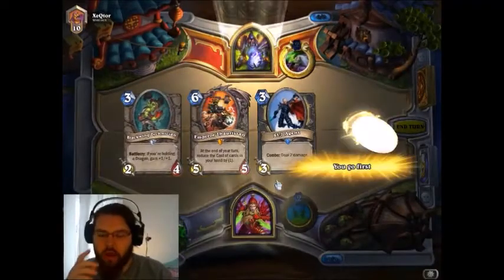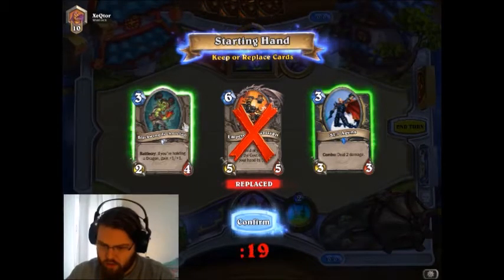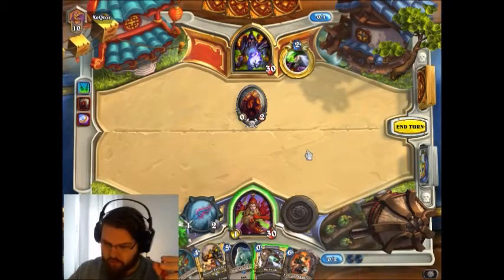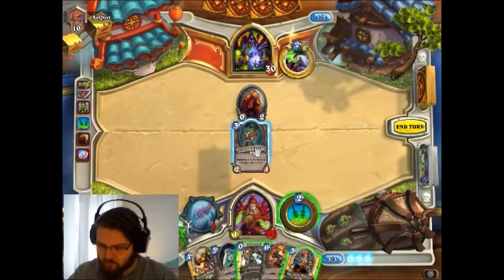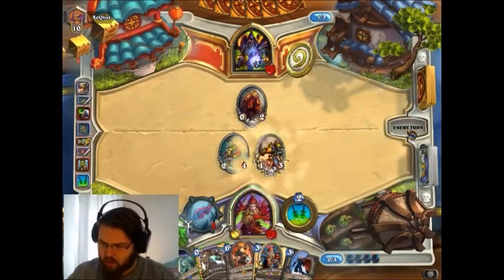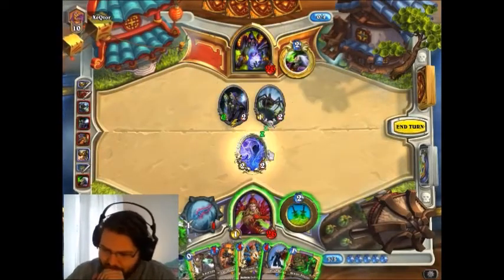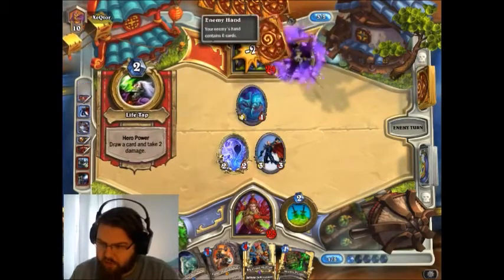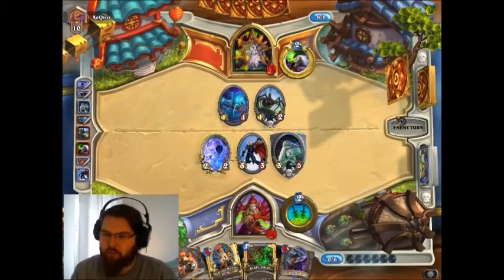Drogue? Gameplay + Commentary Part 1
Drogue Deck - Gameplay and Commentary

Sorry for the general low quality of the video. I don't have the perfect equipment and it's my first attempt at making a video.

1st: 'Soixante' by Obsibilo
2nd: 'Night Owl' by Broke for Free